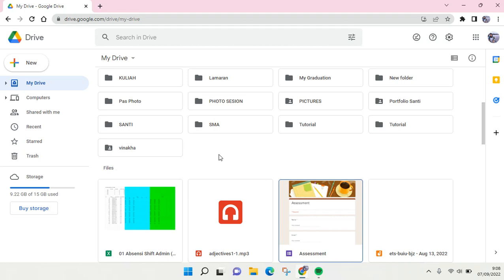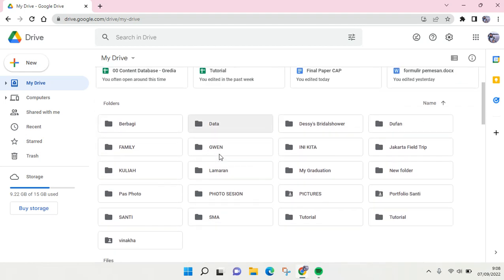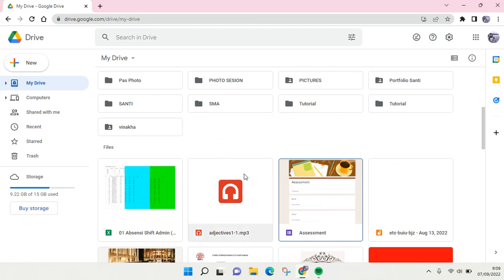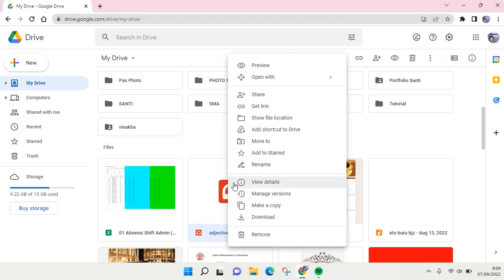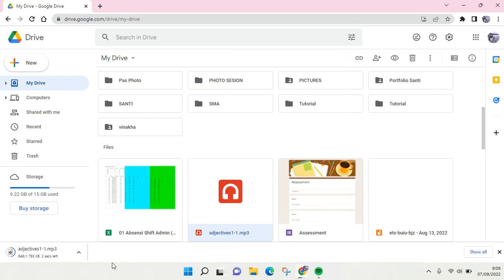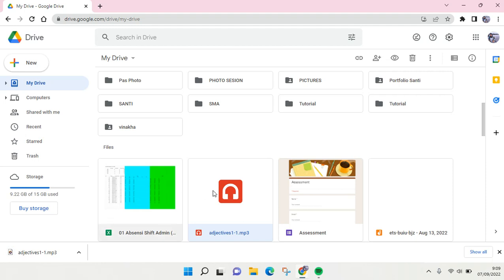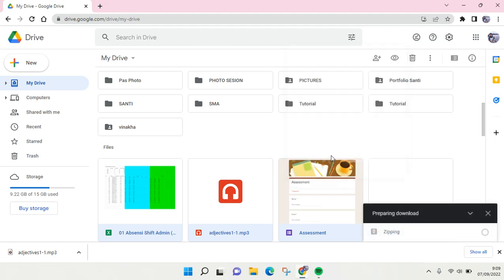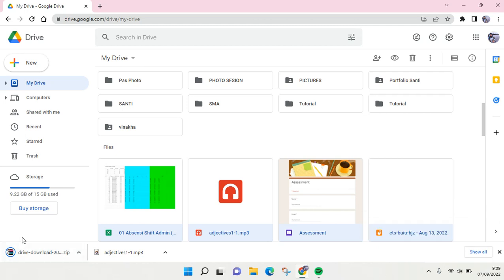How to Download Google Drive Files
Here is to easily download files from Google Drive